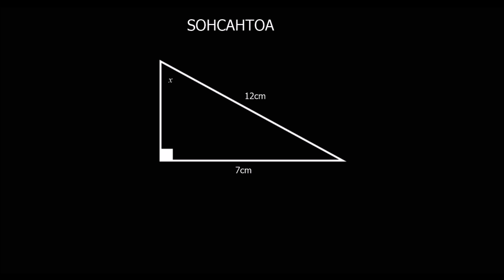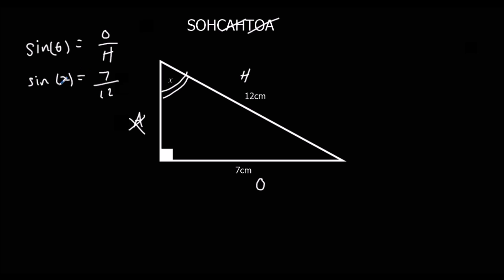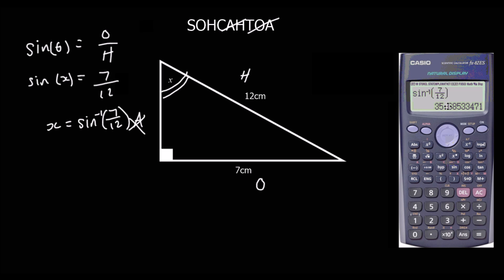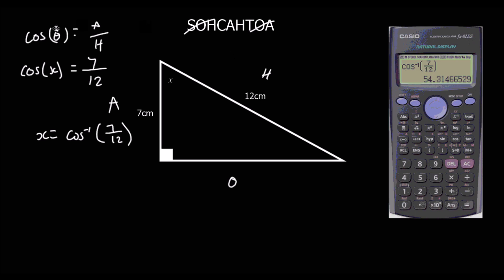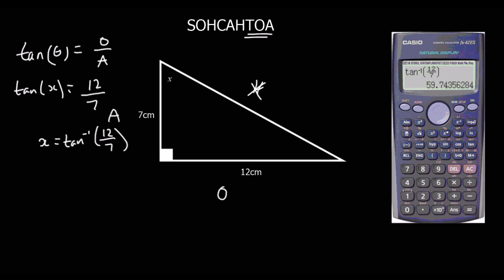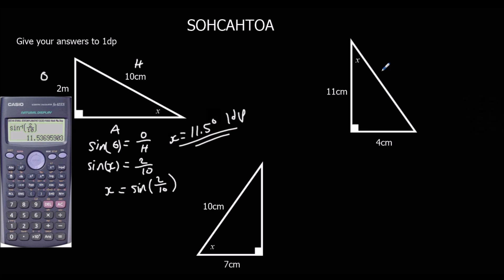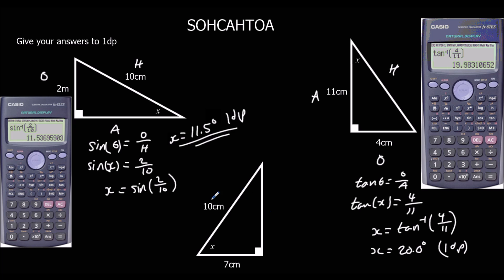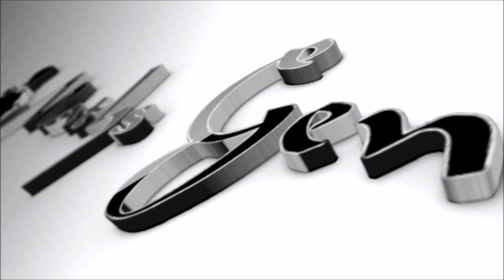SOHCAHTOA Finding a missing angle